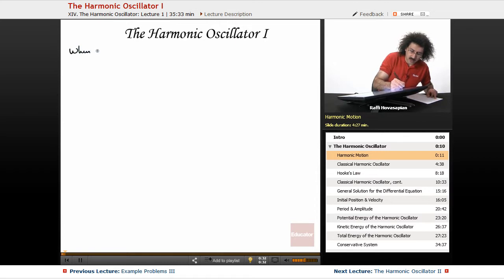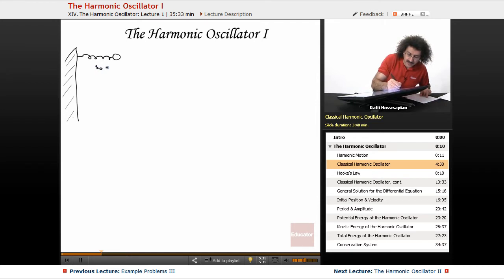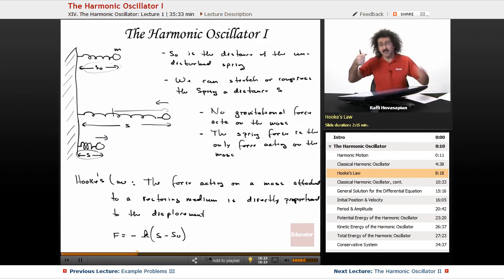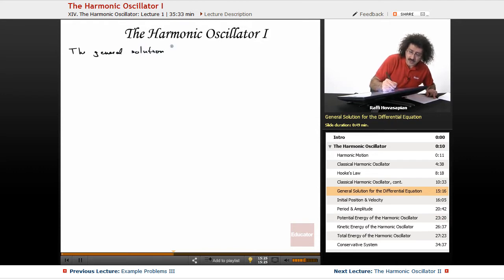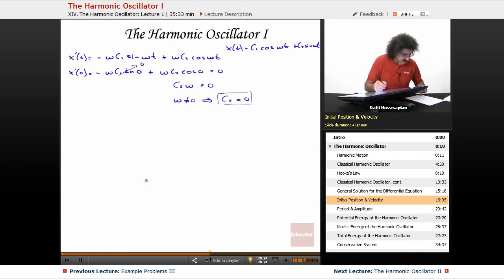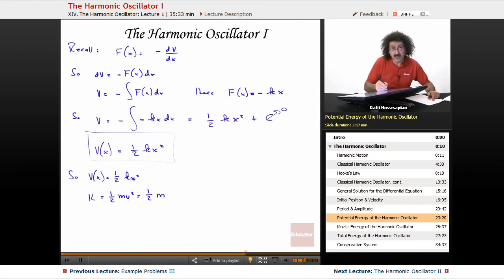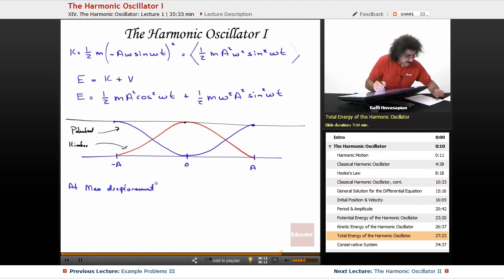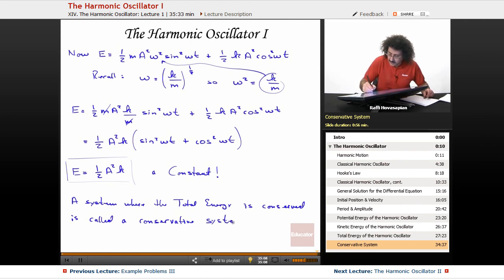“The Harmonic Oscillator” | Physical Chemistry with Educator.com